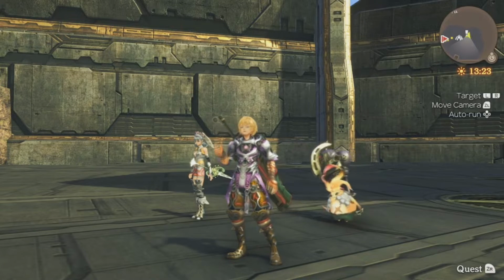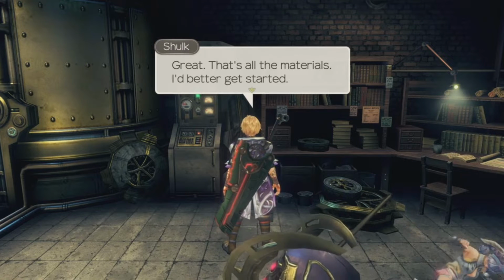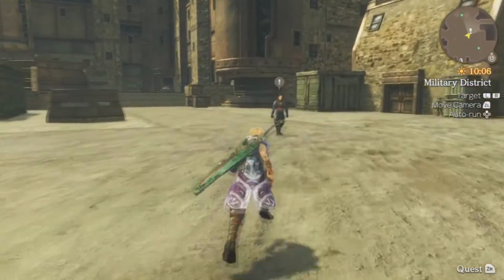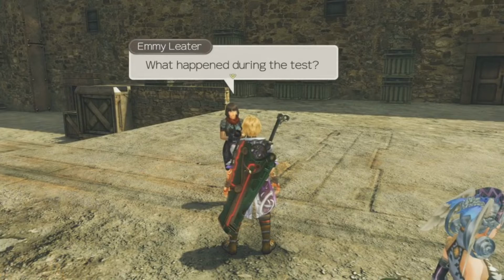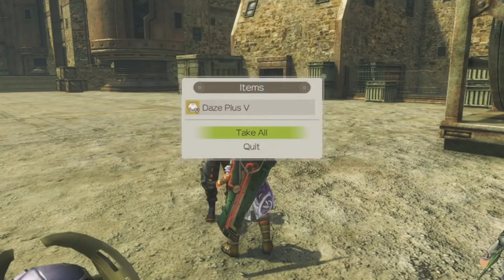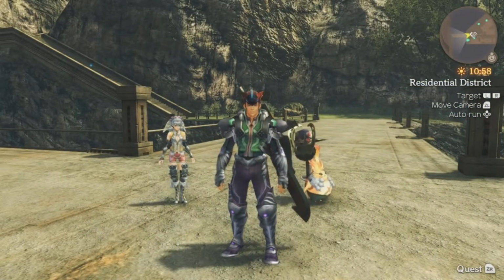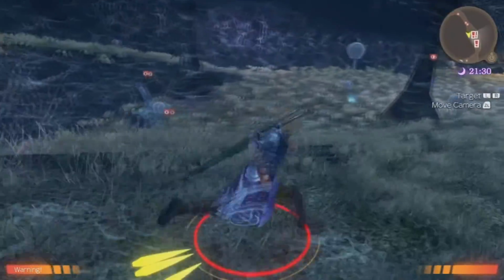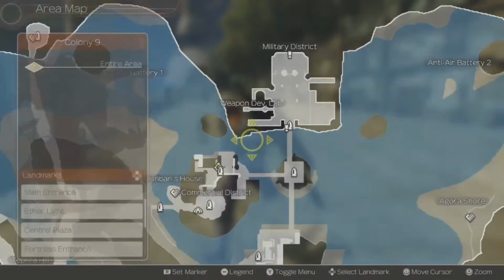Xenoblade Chronicles: Definitive Edition - Episode 95: Friendship Tokens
We head back to Colony 9 to start wrapping up the remaining quests we have there